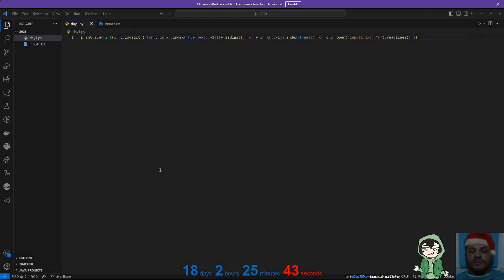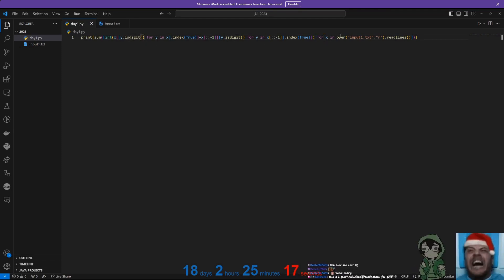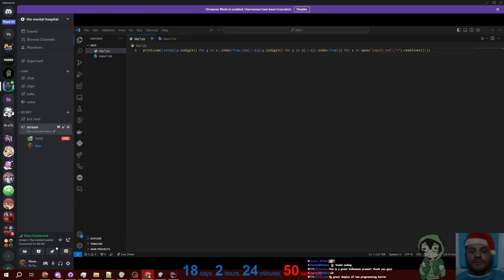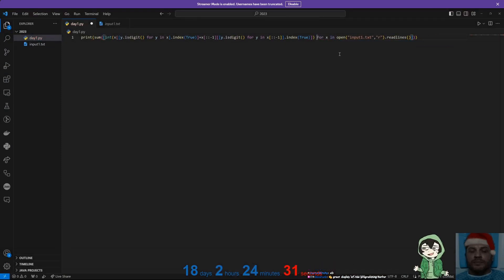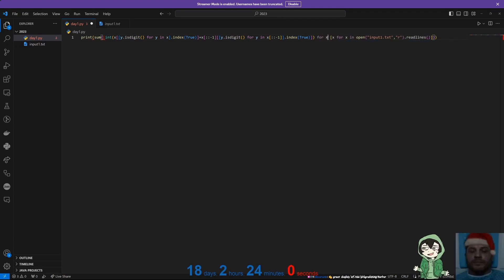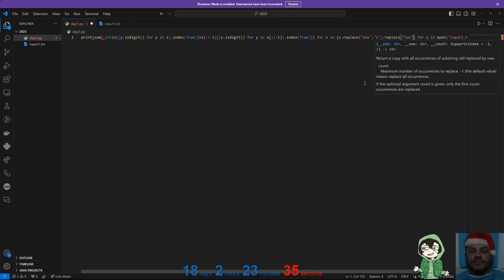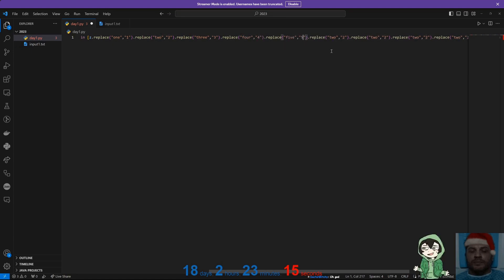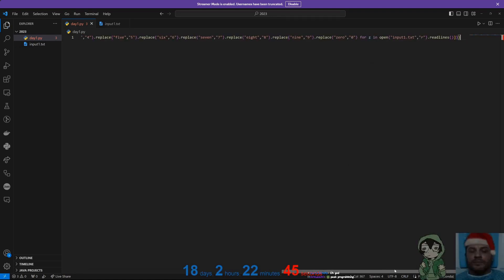Vedal is doing some coding with SCHIZO Alex (AlexejheroDev)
1-12-23 Loading gif animations in unity clip featuring Vedal